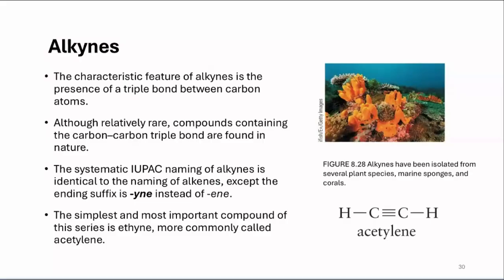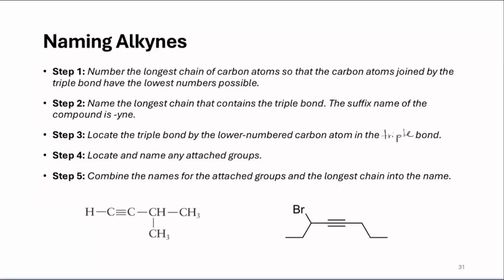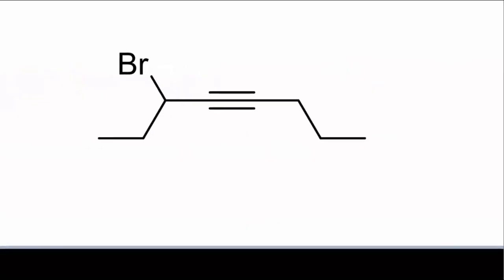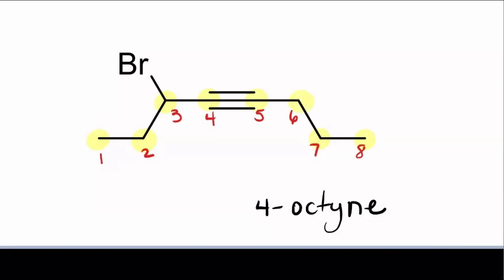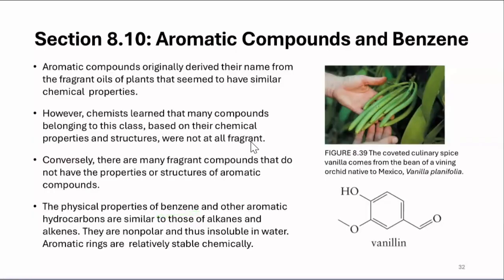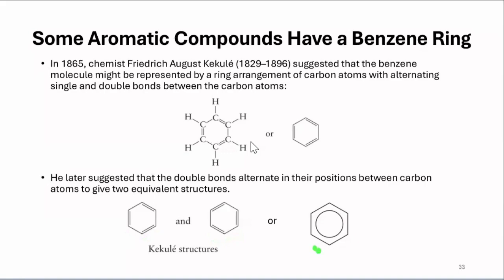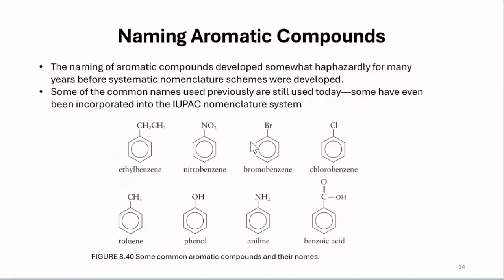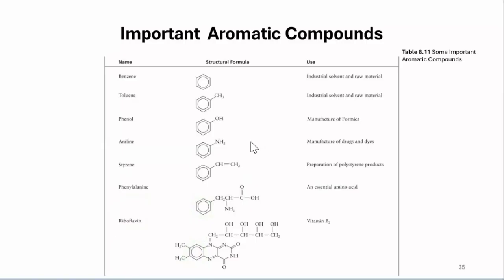General_Ochem_Biochem_CH8_V4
Chapter 8 introduces the foundational concepts of organic chemistry, focusing on the unique behavior of carbon and the vast diversity of hydrocarbons. Viewers will learn to recognize and draw structural representations, classify functional groups, and apply IUPAC naming conventions to alkanes, alkenes, alkynes, and aromatic compounds. The lecture explores isomerism, cycloalkane structures, and key reactions such as hydrogenation and hydration.